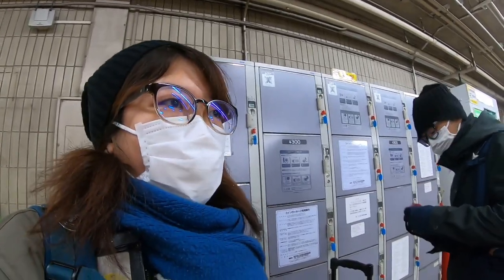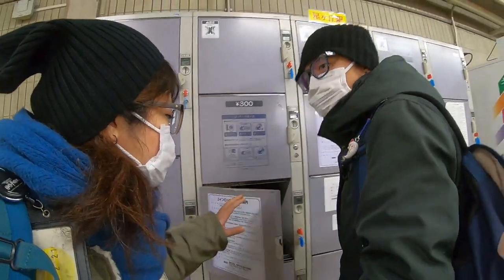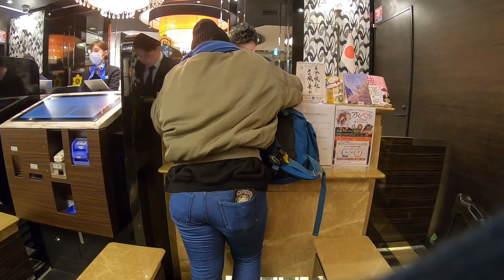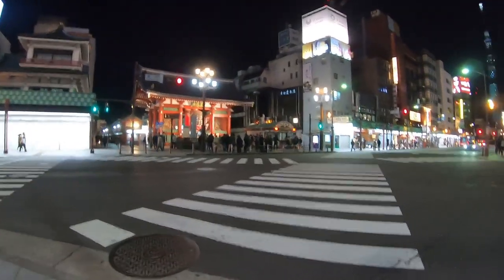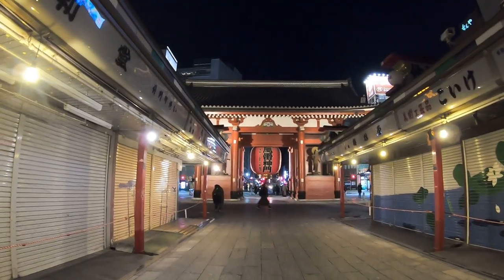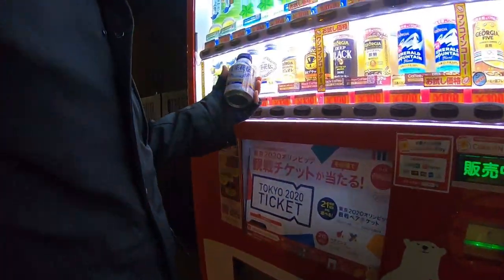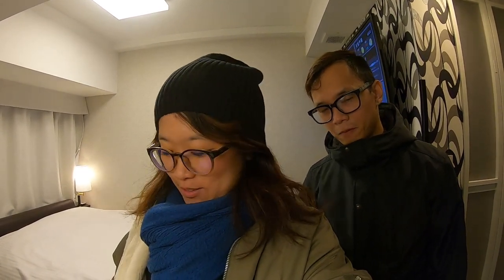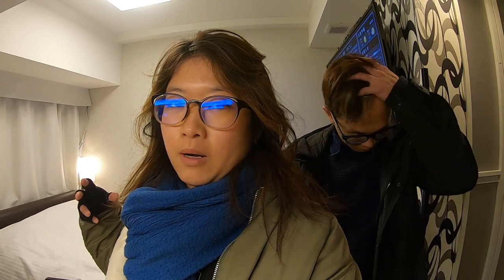*Tokyo is ready for the Olympics!* | Gaijin Feb Vlog 2020 (#4)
We went to ETJ, English Teacher of Japan, to watch a few lectures from other teachers and learn new skills from them!  Afterwards, we took the 6 pm Shinkansen to head Tokyo for a 2 and a half day trip! It was nice to be back in Tokyo after a year! Tokyo is definitely ready for the 2020 olympics!

|||Background Music|||

Entire

|||FOLLOW US|||